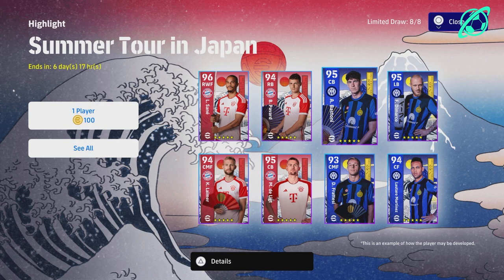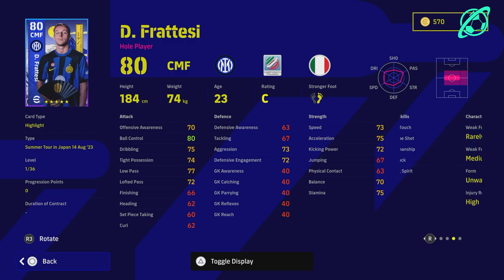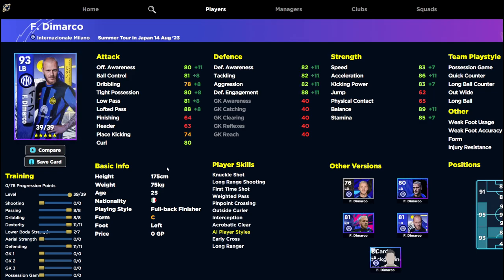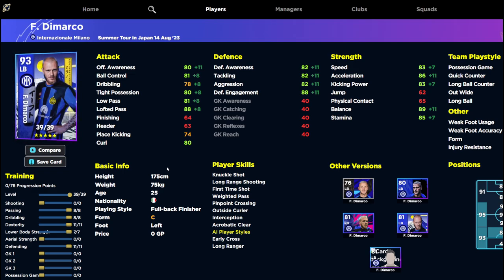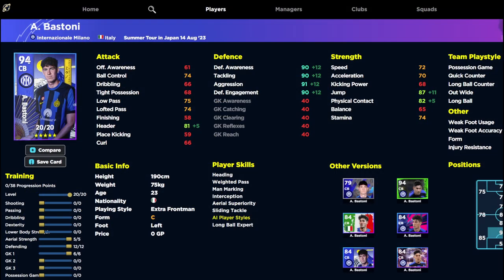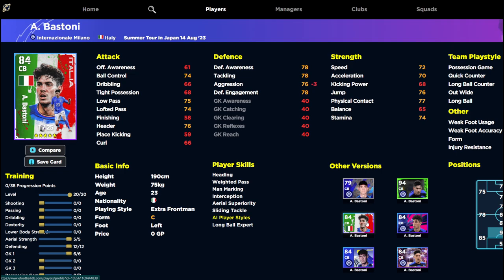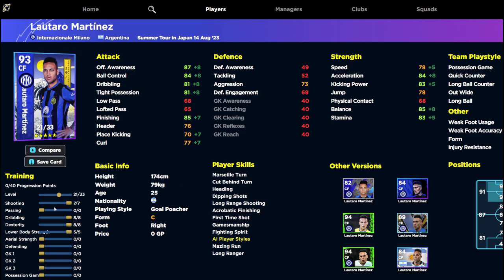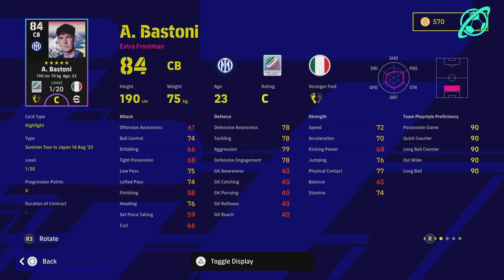eFootball 2023 | SUMMER TOUR INTER BREAKDOWN & GUIDES